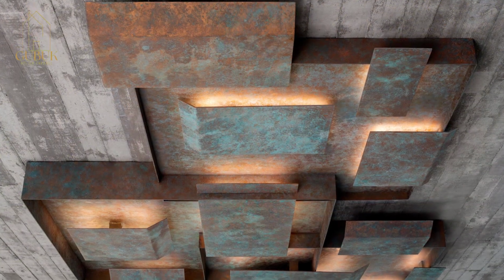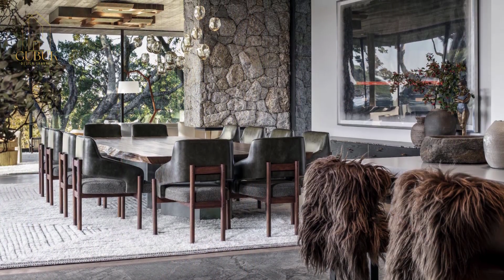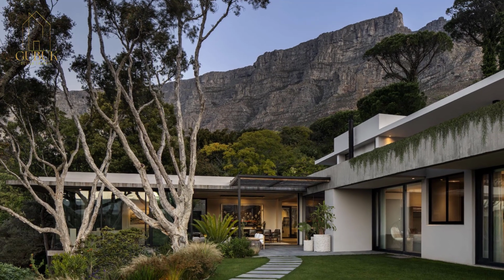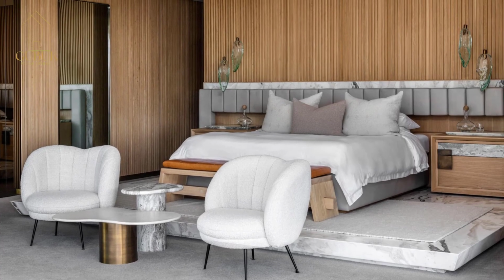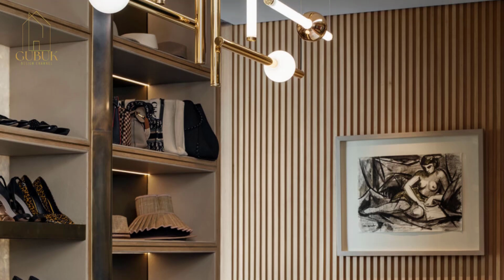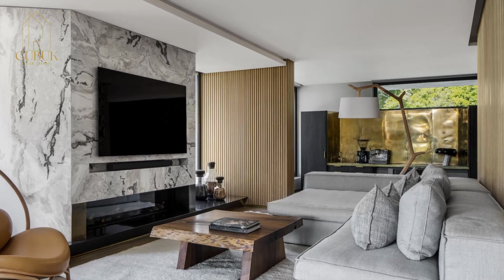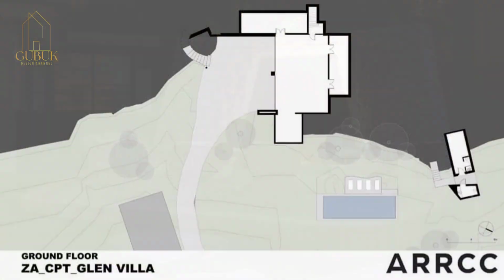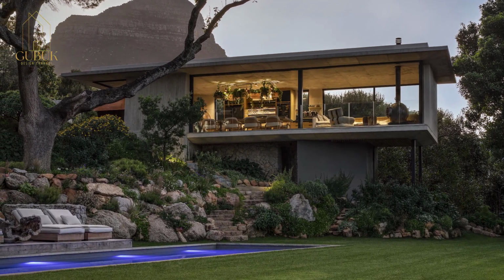A Contemporary Home Inspired by Nature Where Urban Chic Meets Natural Beauty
Glen Villa
Architect By ARRCC
Location By Cape Town, South Africa
Photo By Adam Letch
Interior Designer By ARRCC
Interior Design Team By Jon Case, Wade Nelsen, Clive Schulze

Nestled beneath the majestic gaze of Table Mountain, ARRCC has breathed new life into a Cape Town home, transforming it into an "urban resort." Seamlessly blending with the existing architecture, the design celebrates the surrounding natural beauty while offering luxurious comfort.

A stunning garden pavilion now floats amidst the trees, offering a contemporary outdoor space complete with a bar, dining area, lounge, and even a pizza oven. Bespoke elements like a twinkling light fixture and a brass fireplace designed by a metal smith add a touch of whimsy and sophistication.

Inside, ARRCC's Afro-minimalist approach reigns. Raw concrete and stone walls provide a foundation for a layered interior featuring smooth marble, bleached timbers, and brushed metals. Textured textiles and pops of color create a dialogue between the natural and the refined, while hints of the city's vibrancy peek through in polished metallics and mirrors.

The luxurious mood reaches its peak in the wine room, a jewel box adorned with a gold-leaf ceiling, bronze accents, and whiskey-colored velvet. The main suite on the upper floor offers a haven of relaxed refinement, echoing design elements throughout the house while boasting a breathtaking bathroom with a central feature bath and panoramic city views.

Throughout the home, meticulous attention to detail shines through. Custom-designed furniture by local artisans blends seamlessly with vintage finds, creating a timeless and sculptural feel. As the sun sets, the house transforms into a seamless blend of interior and exterior, solidifying ARRCC's vision of an "urban resort" nestled within the heart of Cape Town.